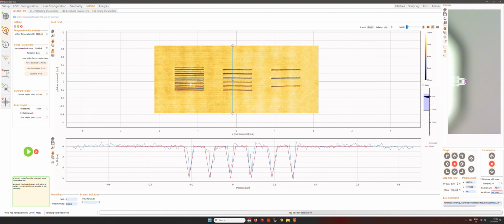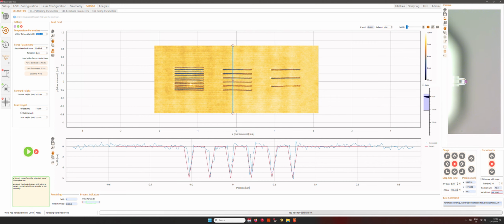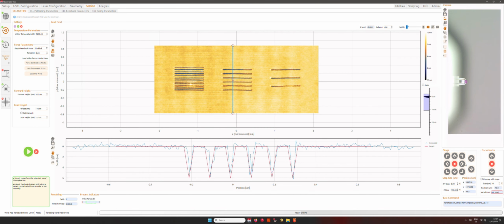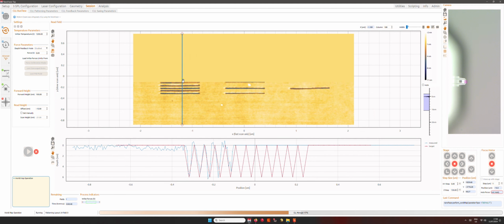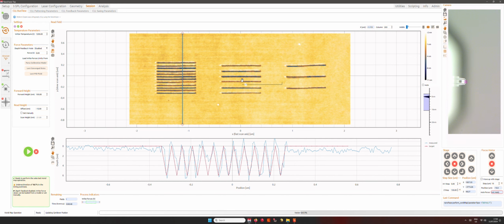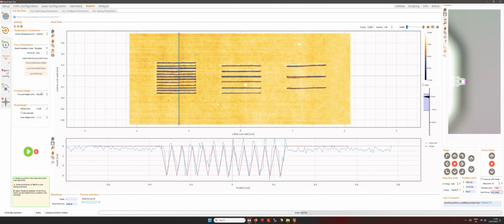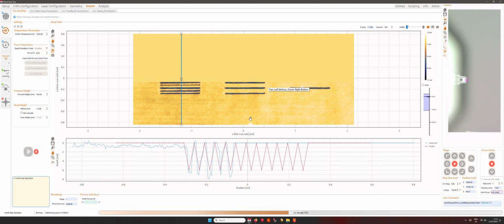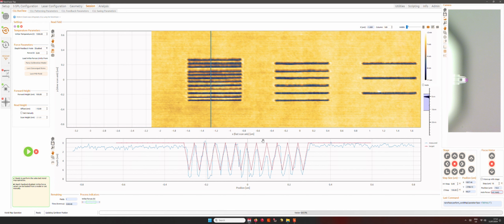20.4 High-Resolution Patterning on Insulating Substrates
In this video, you will see how to achieve high-resolution patterning on insulating substrates by fine-tuning force and temperature parameters.
• 🔬 Advanced Patterning Techniques: This video covers advanced techniques for high-resolution patterning on insulating substrates, using thermal bending instead of electrostatic force.
• 🖊️ High-Resolution Geometry: The video shows how to import a high-resolution design with a half-pitch of 25 nanometers and discusses parameter adjustments, such as pixel size, temperature, and forward height.
• 📏 Thermal Bending Effect: To achieve high-resolution patterns without force, thermal bending is used by heating the cantilever. Parameters like heat pulse duration and temperature are carefully tuned to optimize the patterning depth.
• ⚙️ Parameter Optimization: Recommended settings include a temperature of 1,200°C and a forward height of 200 nm. Adjustments to heat pulse and pixel time are also critical for achieving clean lines.
• 🛠️ Challenges and Recommendations: The video emphasizes the complexity of pushing resolution beyond 25 nanometers and suggests starting with larger pitches before gradually increasing resolution. Careful optimization of parameters is required for successful patterning.